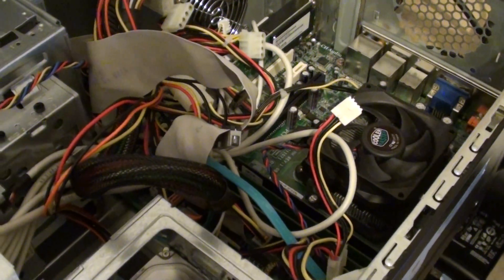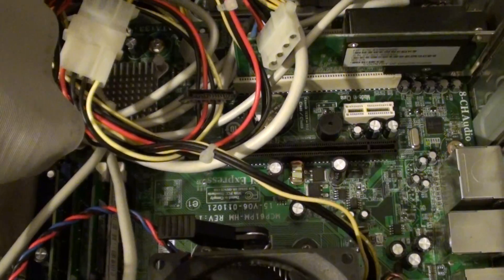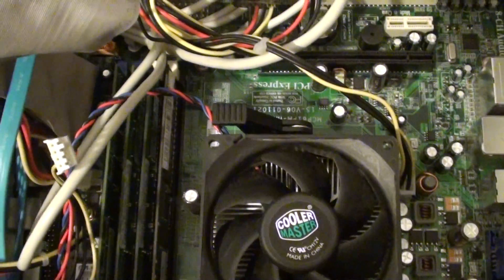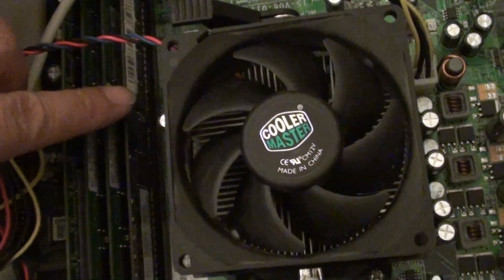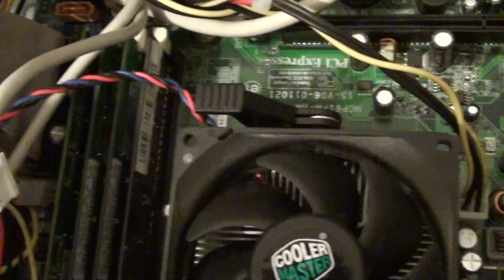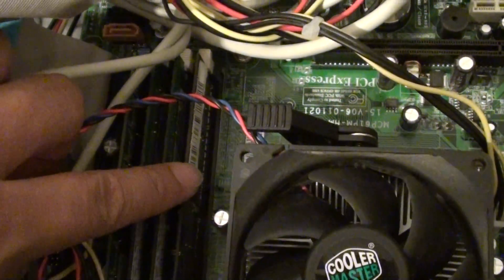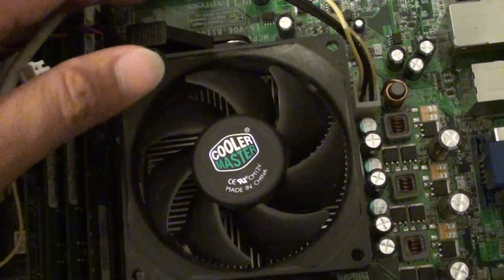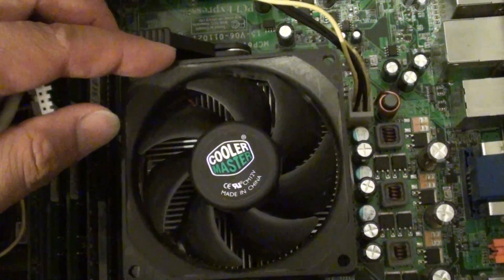Fixing HP Compaq BIOS Beep - 1 Short Beep and 1 Long Beep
Learn how you can fix the HP Compaq BIOS beep of 1 short beep follow by 1 long beep. You will hear the computer continuously give out this same error.

This problem usually come from memory ram error or the CPU.